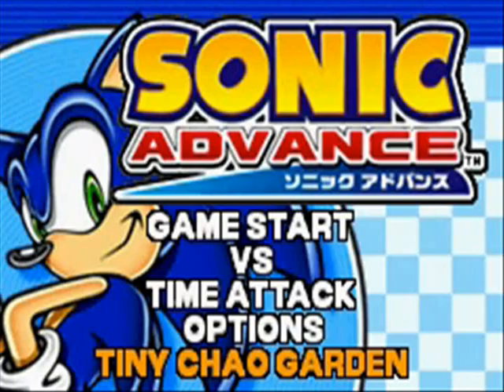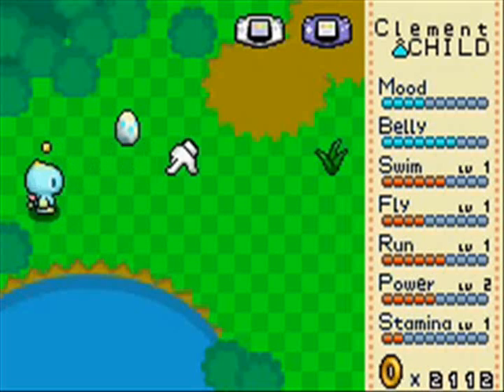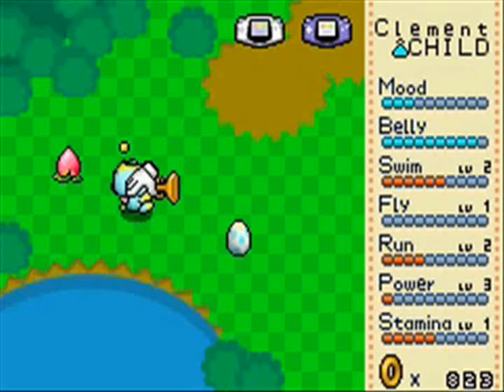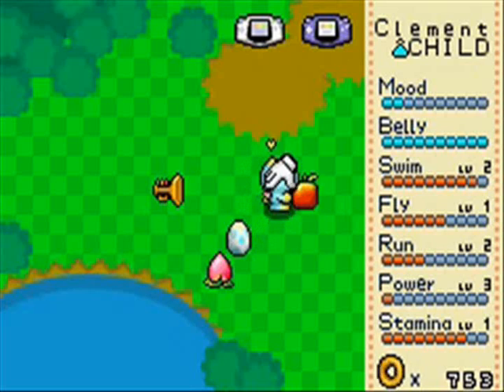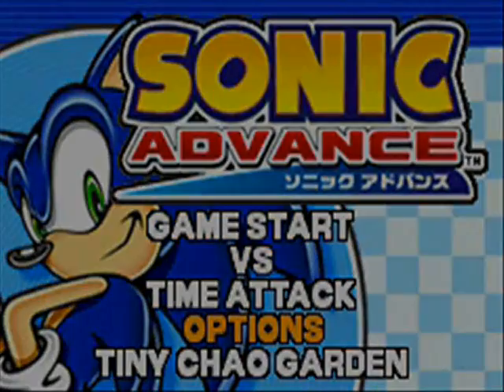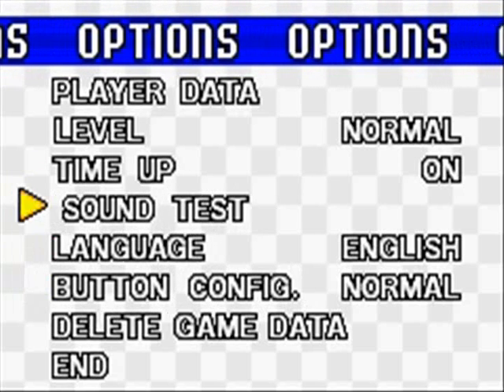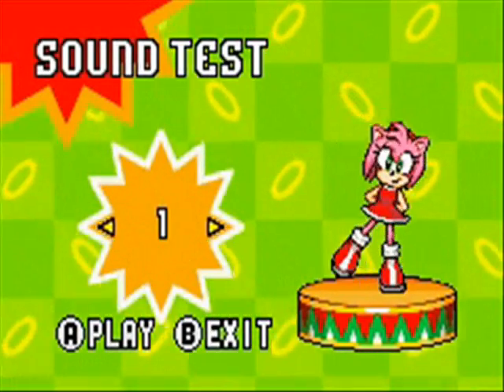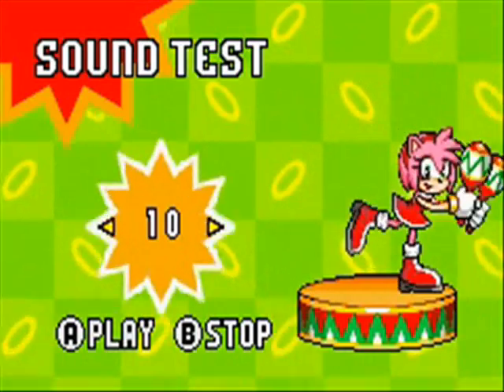Let's Play Sonic Advance! (Extra)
Time to see the Tiny Chao Garden, and other small bits.

Also, this game has multiplayer, but it's handheld multiplayer meaning you need two GBAS and I never had the oppurtunity to play it. Feel free to show multiplayer in a video response.

Oh and the cheat to get Tails with Sonic? LOOK IT UP ON GAMEFAQS.